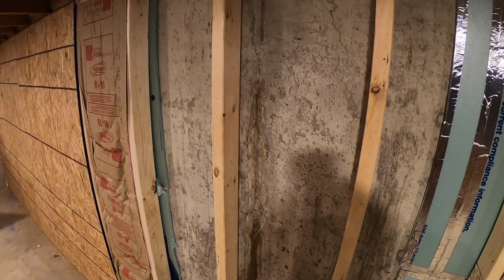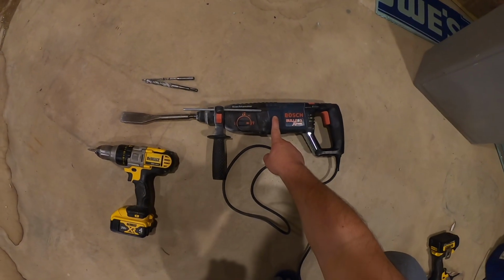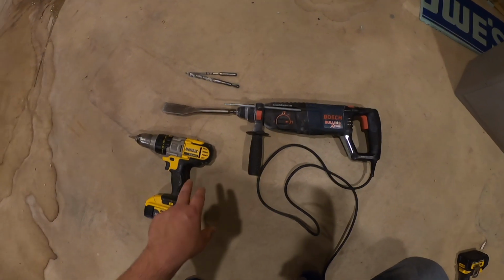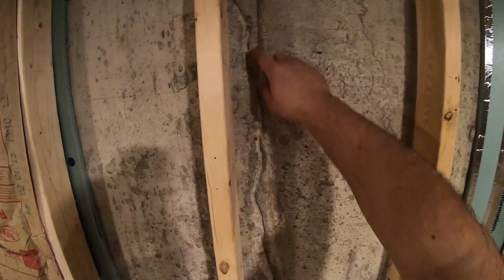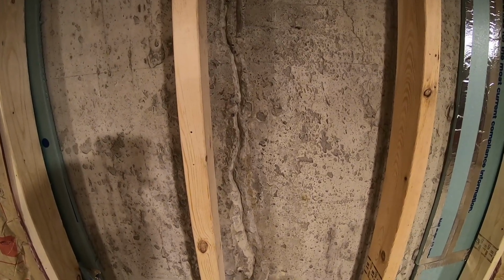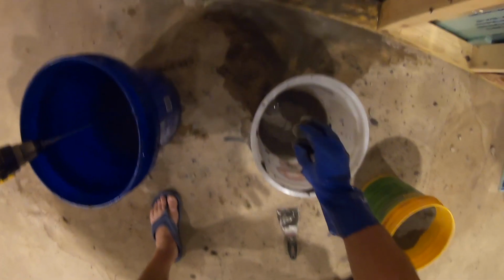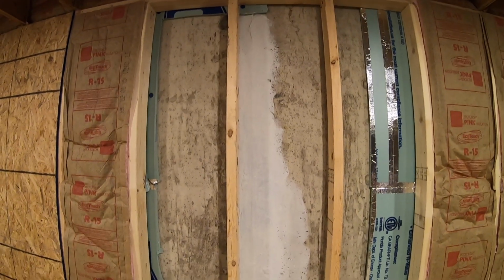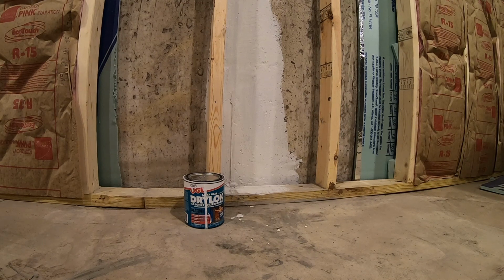How to Fix a Leaking Crack in a Concrete Basement Wall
This video shows how to fix a leaking crack in a concrete basement wall.  Thanks